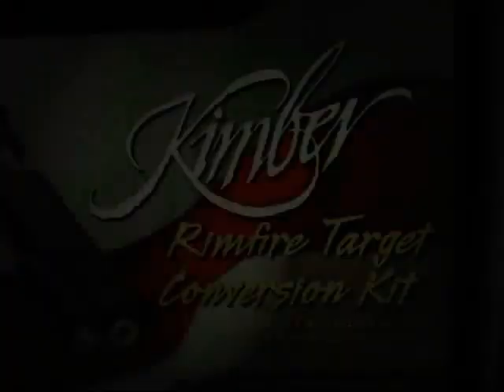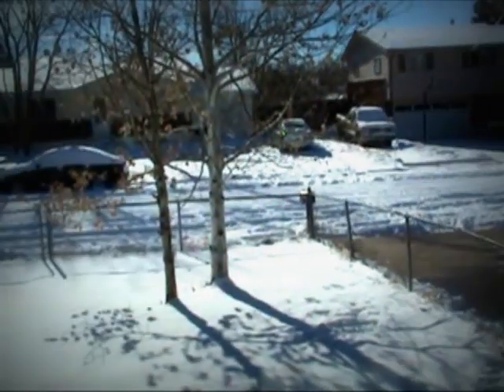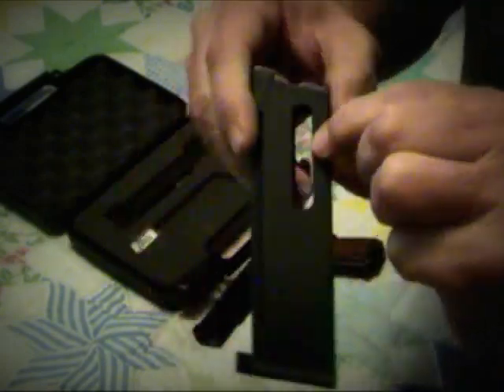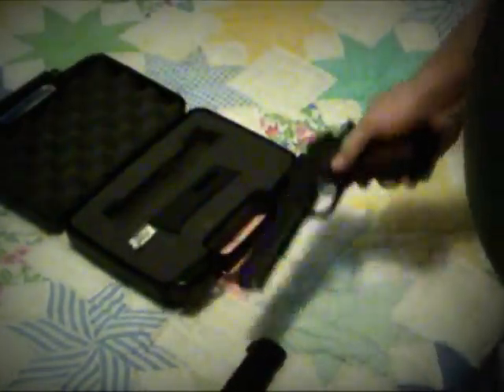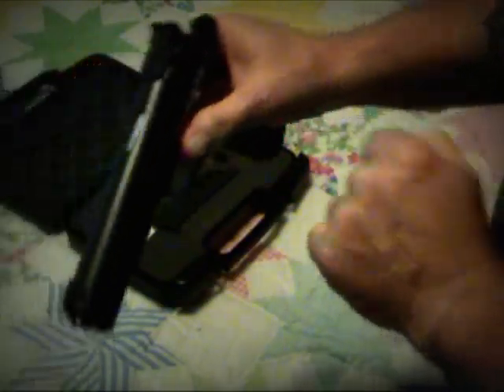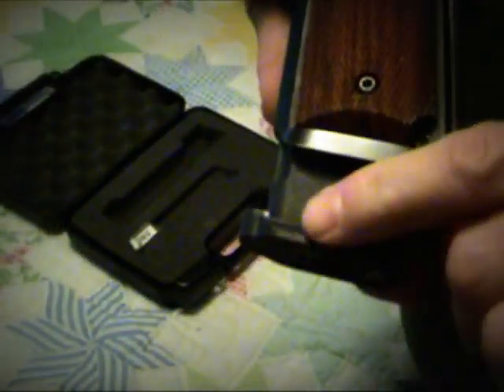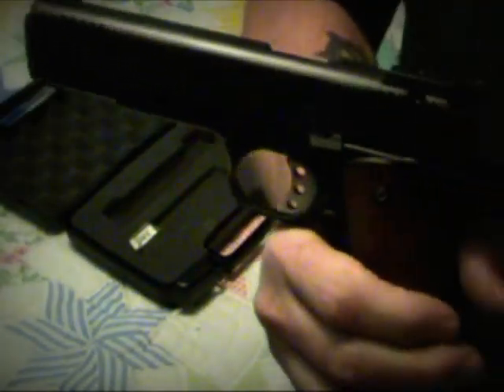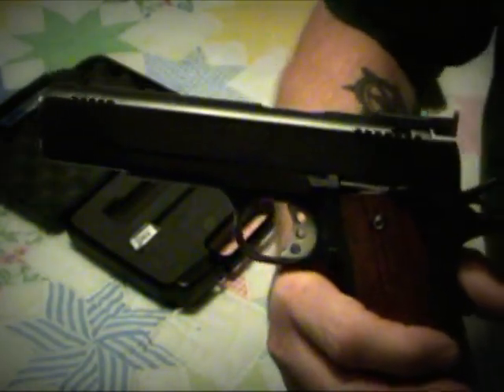.22LR 1911 Kimber conversion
Kimber's 1911 conversion from .45ACP to .22LR works on most 1911s 4in and 5in models. It is very reliable and a very accurate. Easy to install.